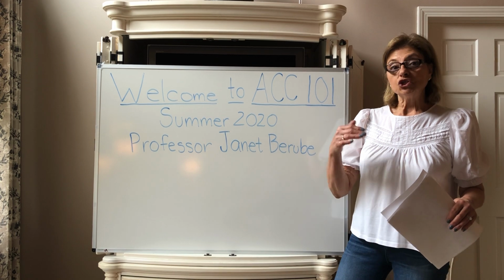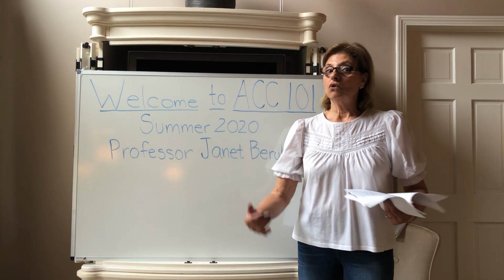ACC 101 Welcome Message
What you need to know about the class, reviewing the syllabus